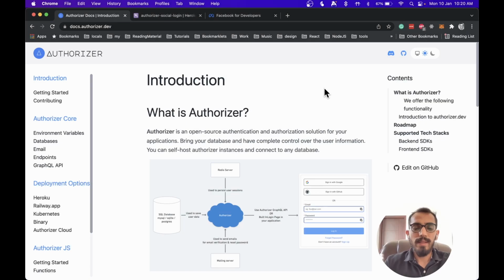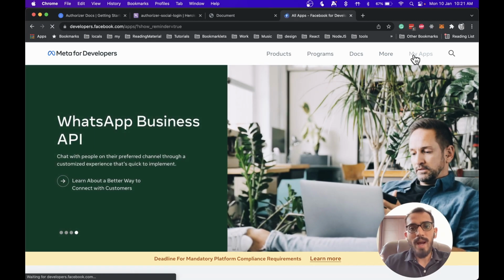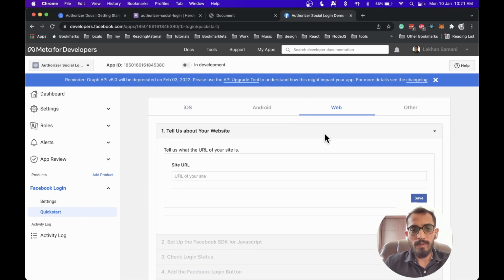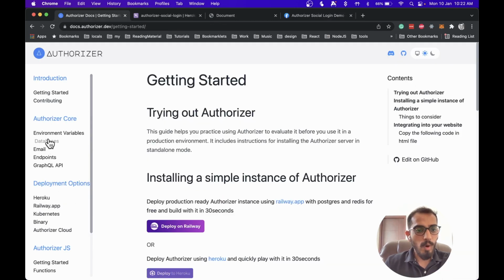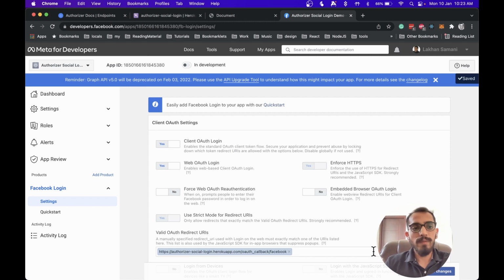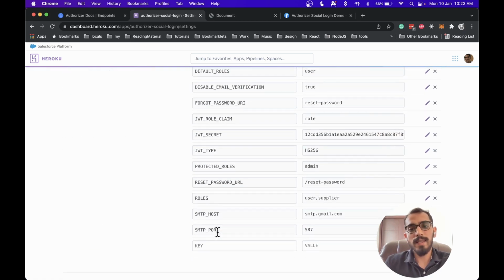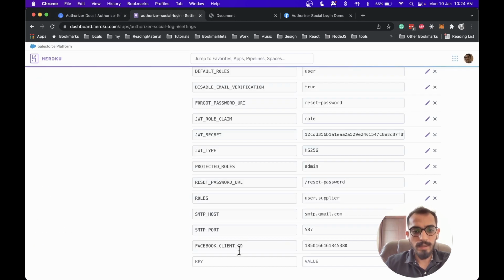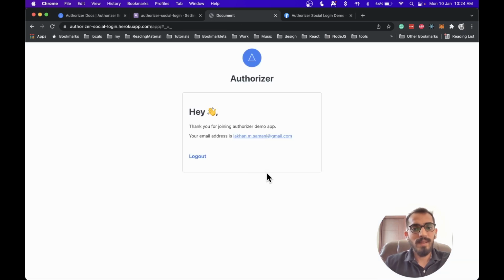How to add Login With Facebook?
In this video, we will step by step tutorial on how you can add the Login with Facebook button while using Authorizer

Chapters:
0:00 Setting up authorizer instance
0:31 Create Facebook App
2:32 Configure Environment Variables

Created and developed by
Lakhan Samani